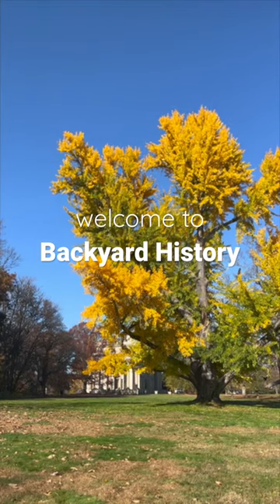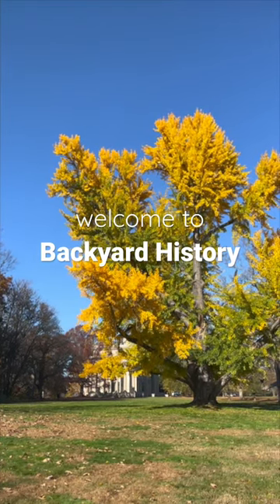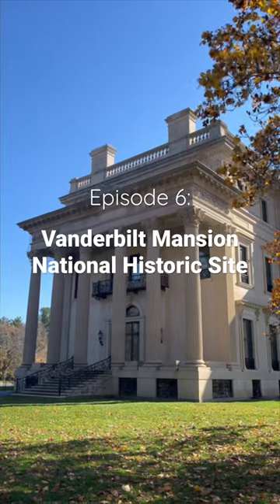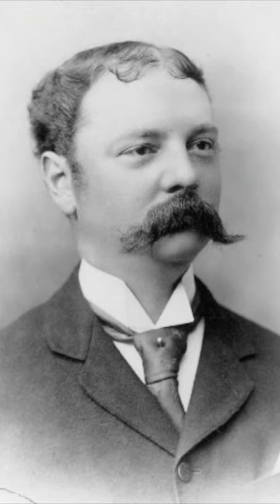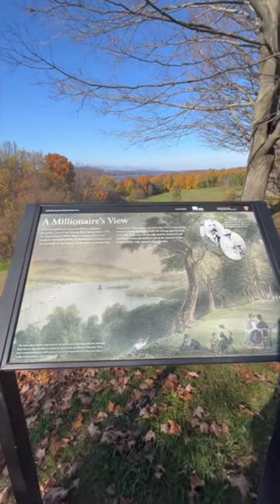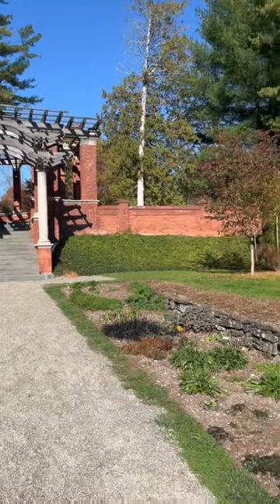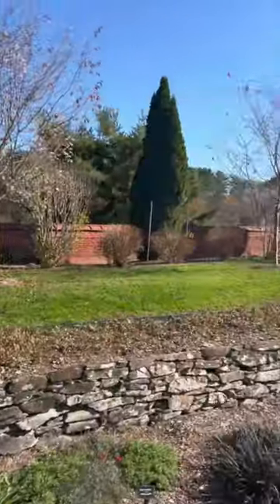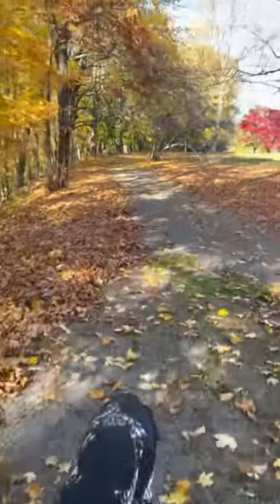Backyard History Ep. 6: Vanderbilt Mansion